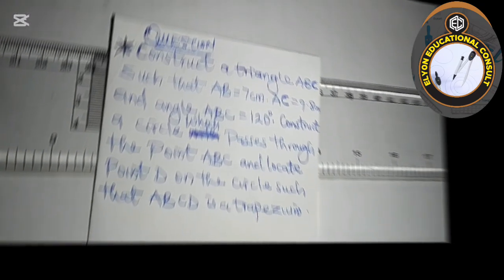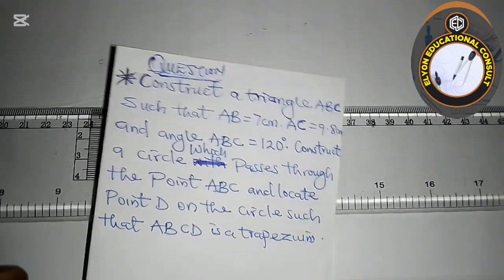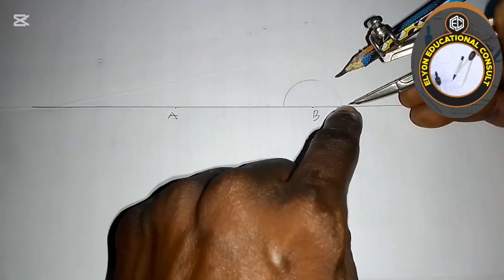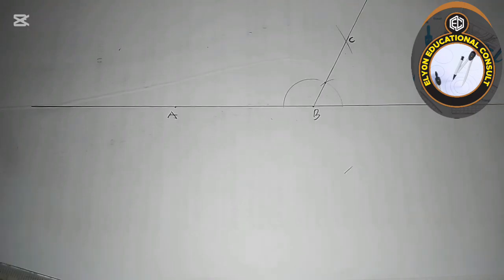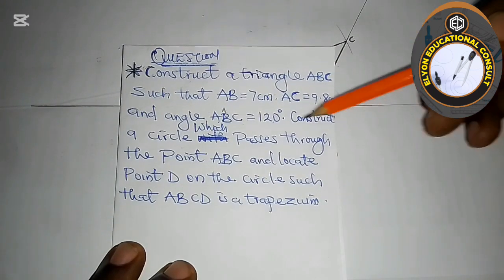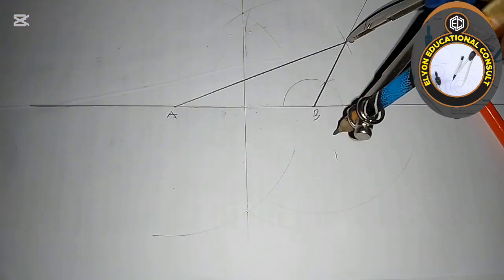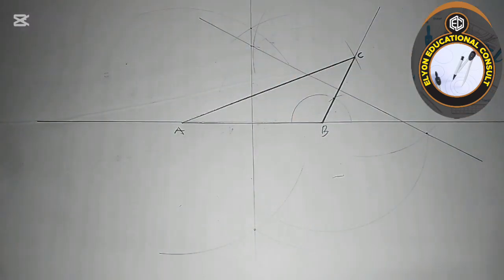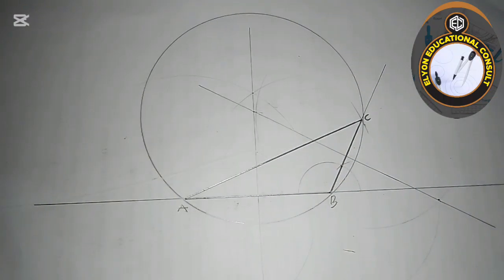How to construct triangle, circumscribed circle and trapezium in a single question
In this video you will learn how to construct a triangle, circumscribed circle and trapezium using a single question